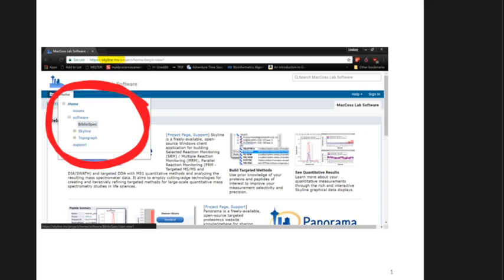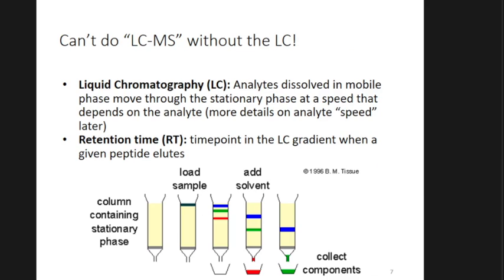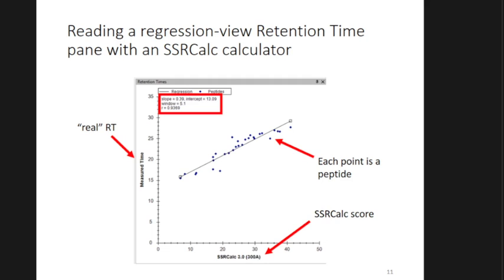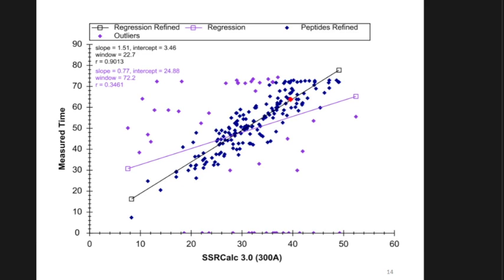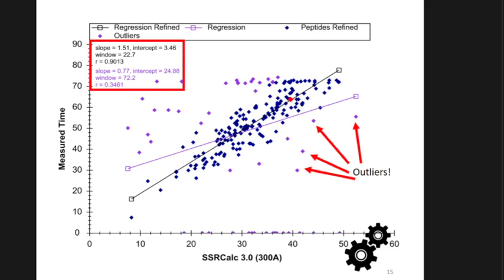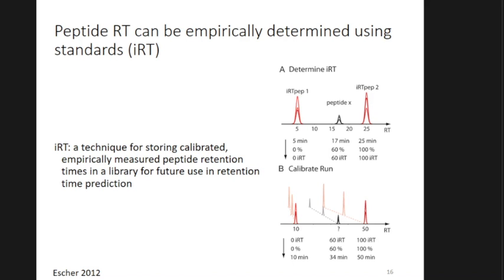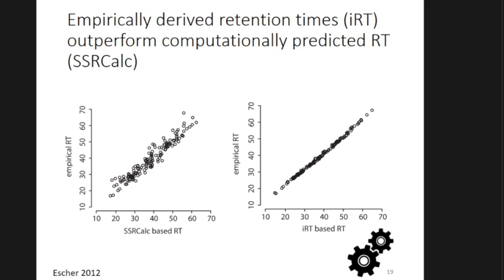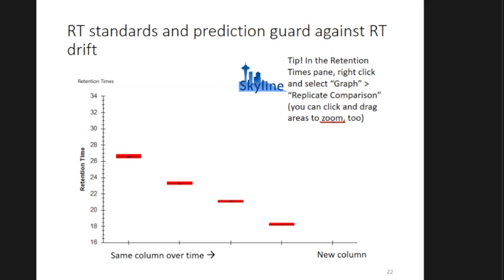1.3 Lindsay Pino - Retention-time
Retention-time - Lindsay Pino - 2017 May Institute - NEU Boston